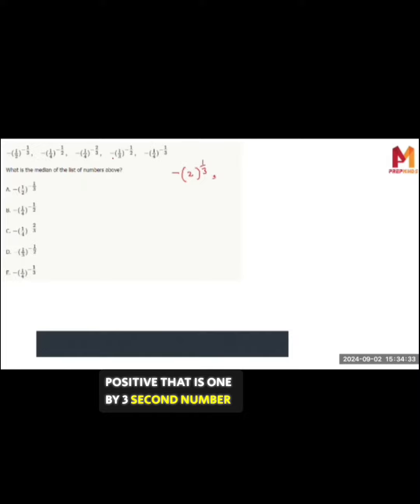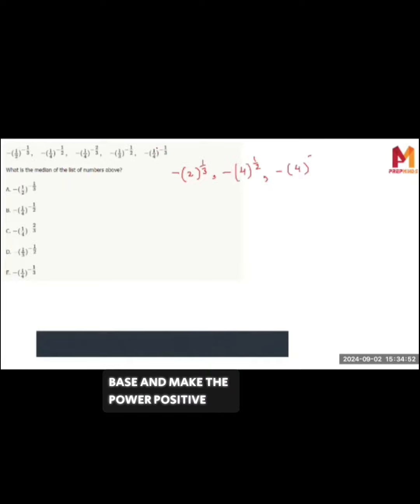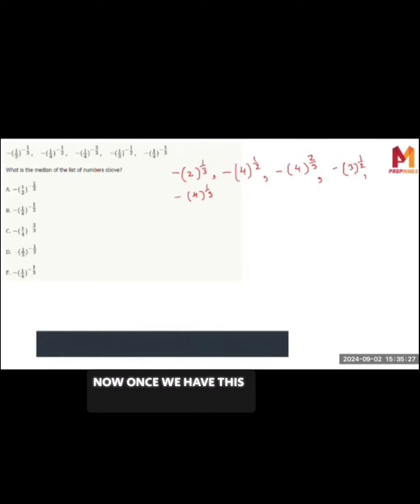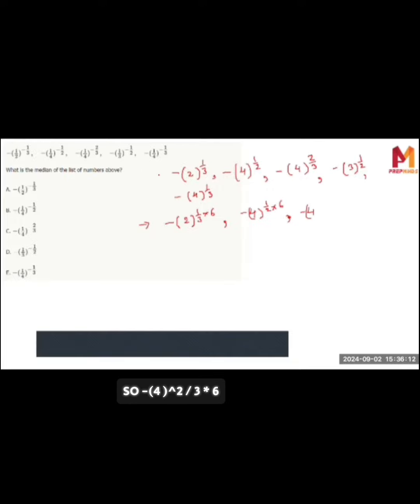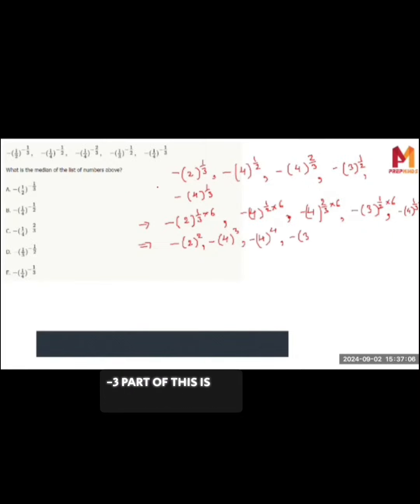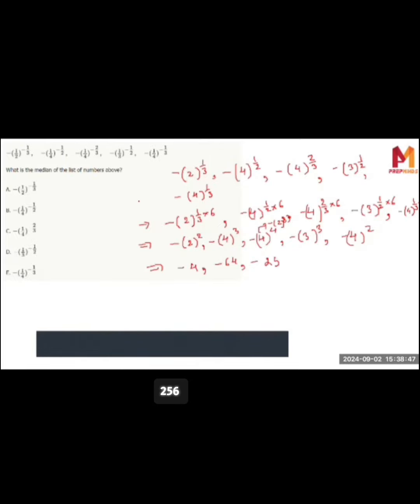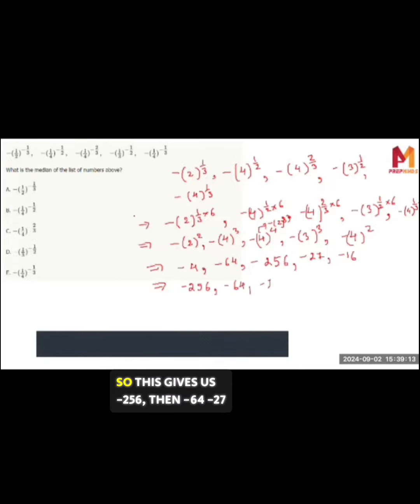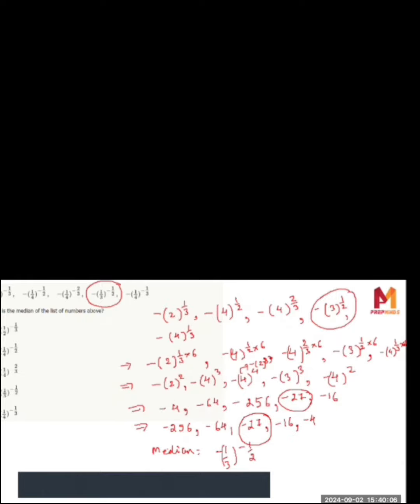How to Find the Median of a List of exponents with negative powers | GMAT Problem Solving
In this video, I break down a GMAT problem that involves finding the median of a list of numbers with negative exponents. This type of problem can be tricky, but I'll walk you through the process step-by-step to ensure you understand how to approach and solve it effectively.

 you will learn:

How to handle numbers with negative exponents in median problems
Strategies for simplifying and organizing such lists

Problem Summary: This problem tests your ability to manipulate and understand exponential expressions and their impact on median calculations.

Key Concepts Covered:

Understanding and simplifying negative exponents
Techniques for arranging and comparing numbers with exponents
Finding the median in a list with exponential terms

Don't forget to:

Leave any questions or comments below!